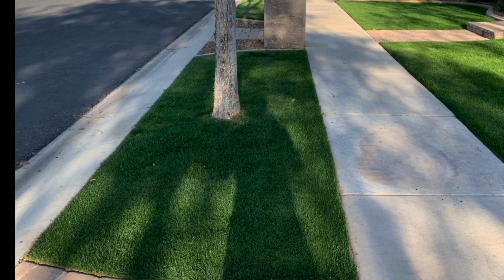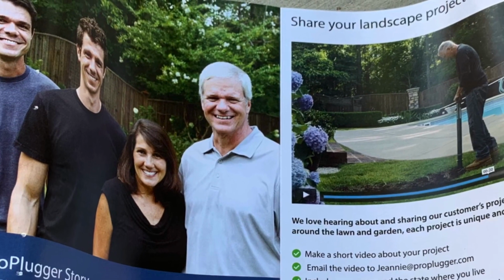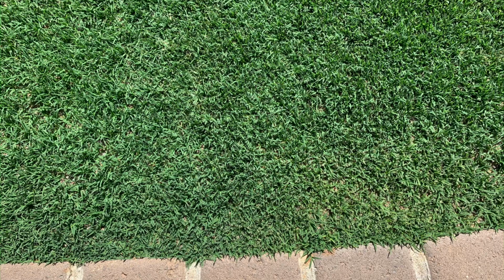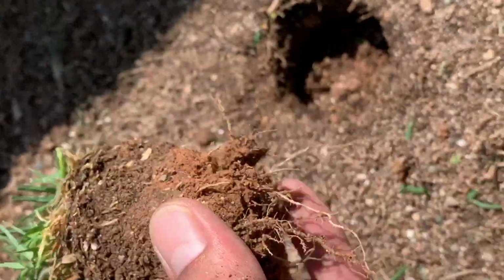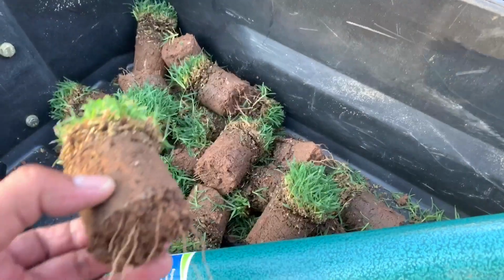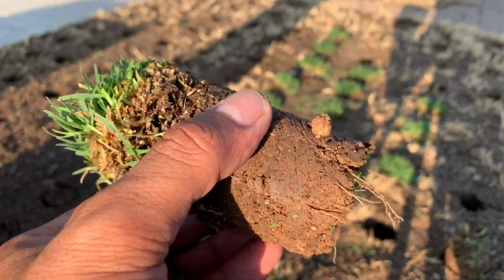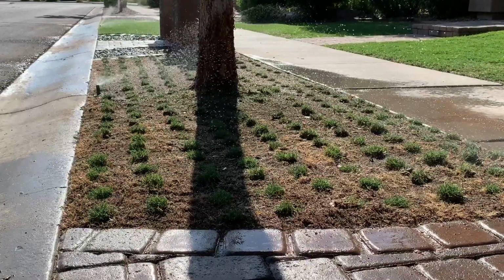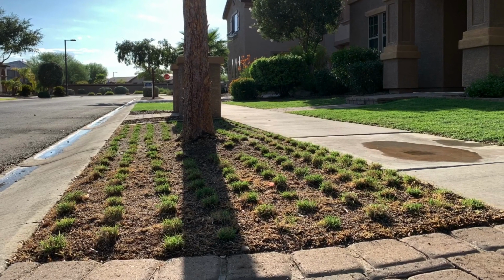In-Depth Review of The ProPlugger 5 in 1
In-Depth Review of The ProPlugger 5 in 1 Tool